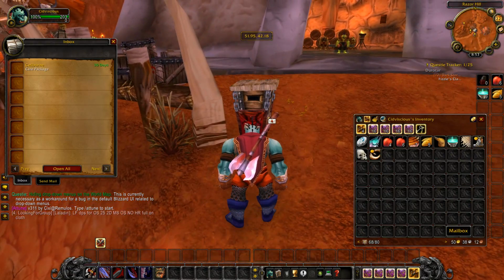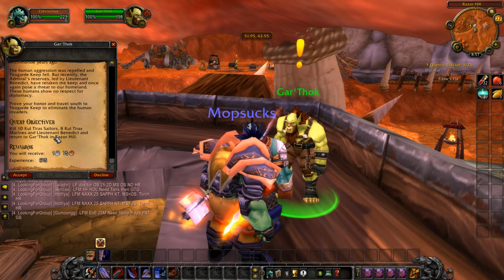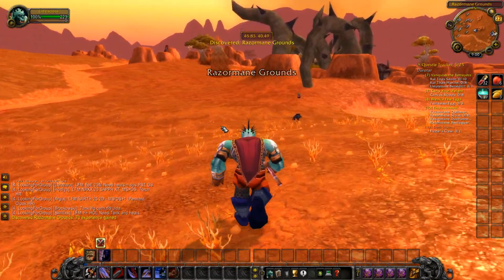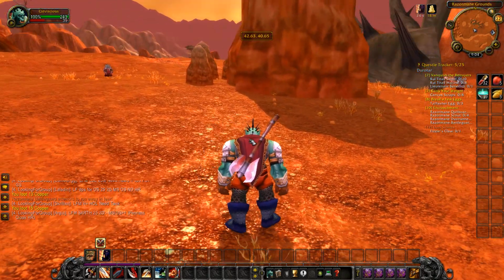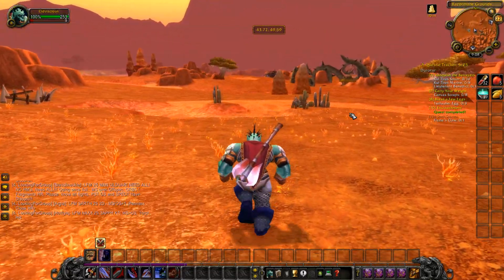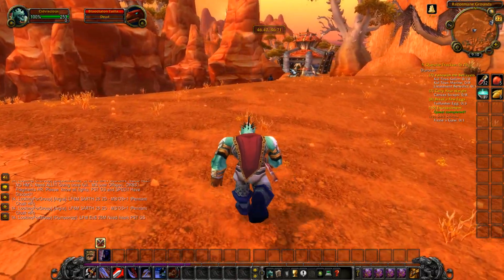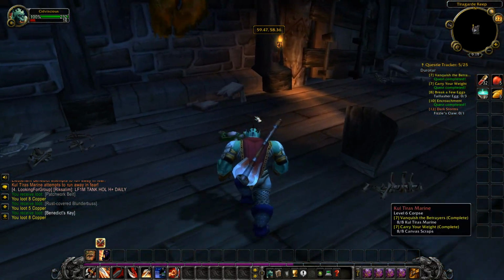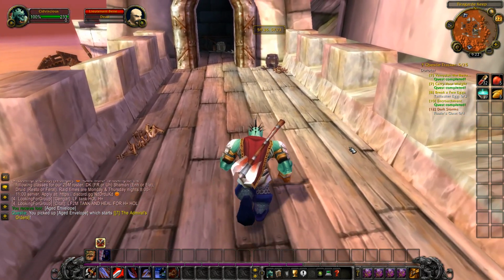World of Warcraft[WARTH OF THE LITCH KING- ORC SPECIAL FEATURE](03) Razor Hill